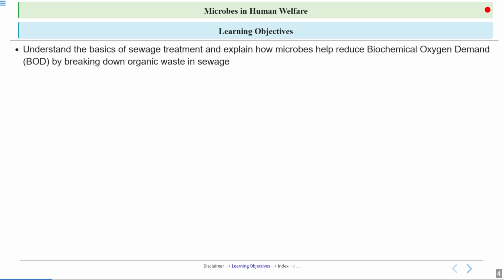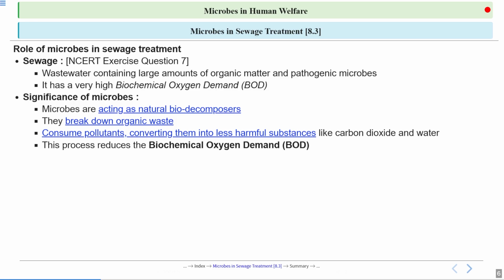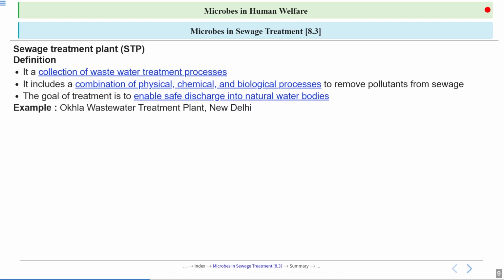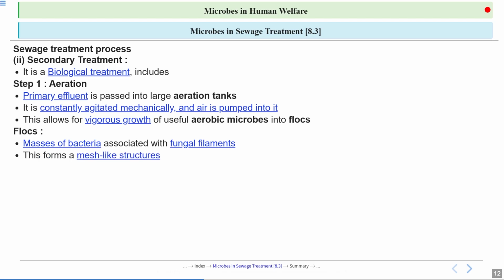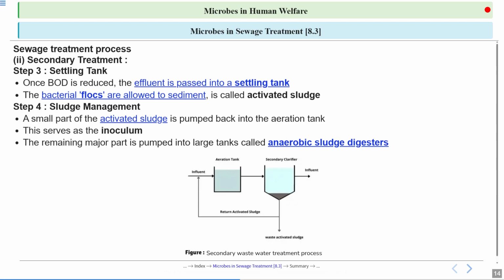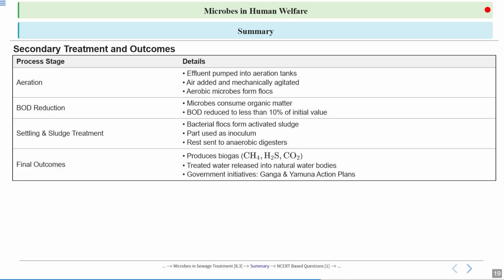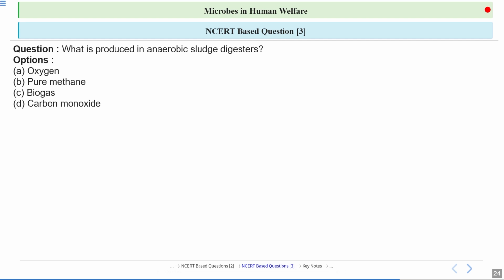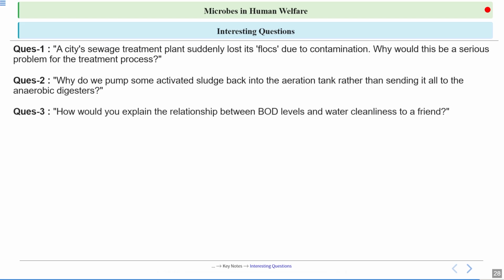Microbes in Human welfare Part 2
Subject: Biology
Programme Name: Microbes in Human welfare
Course Name: Medical

📡 Key Features:
Syllabus-based Content